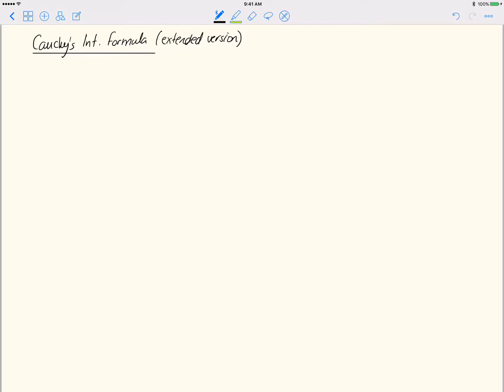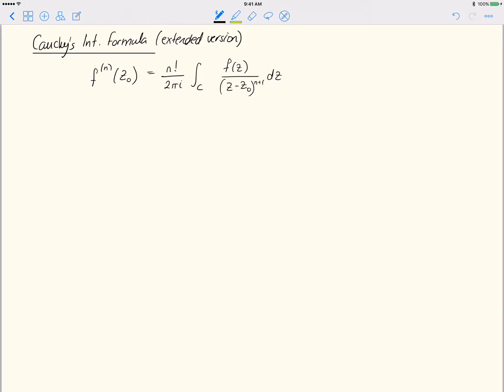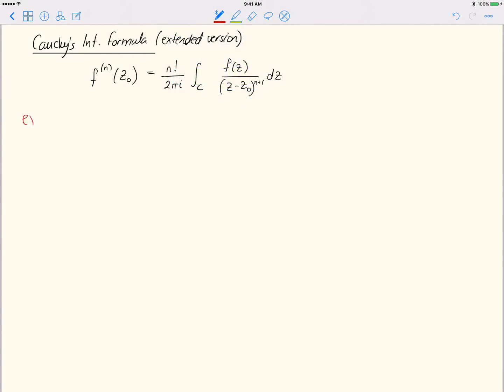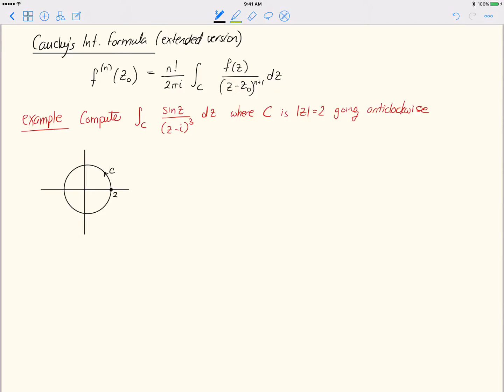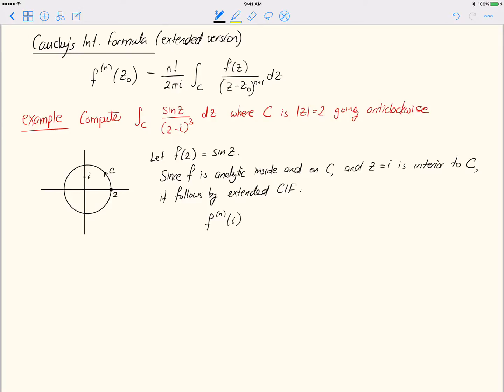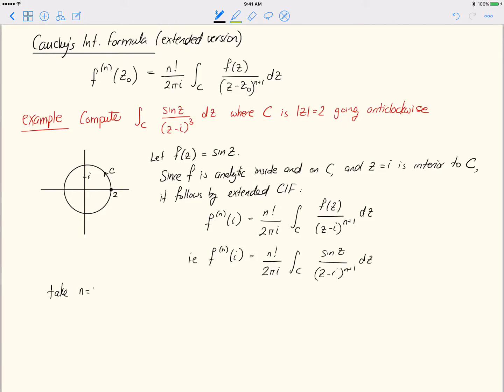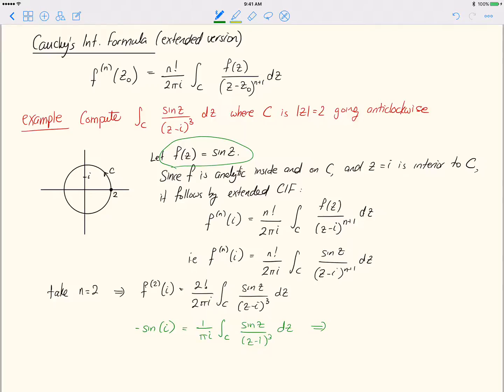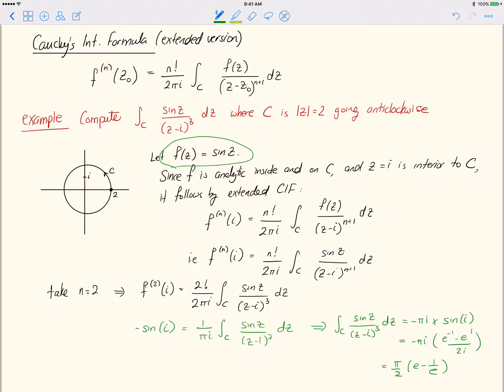236 Complex Integration Part 4